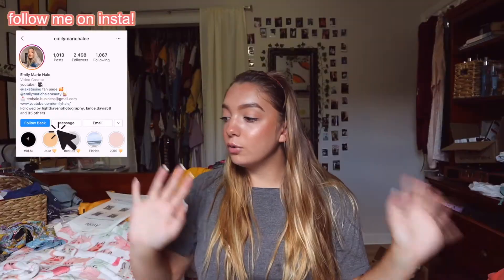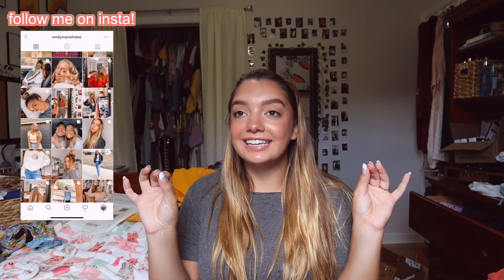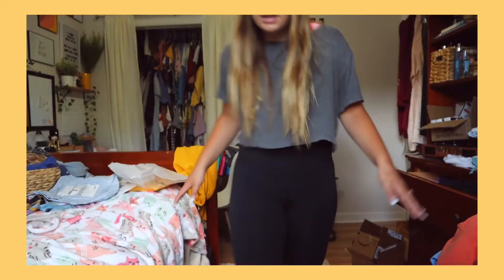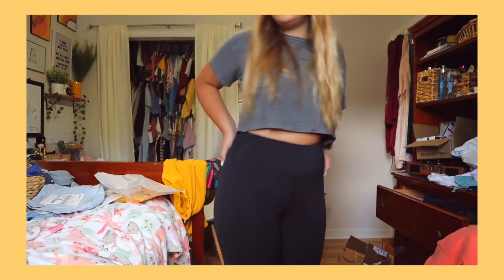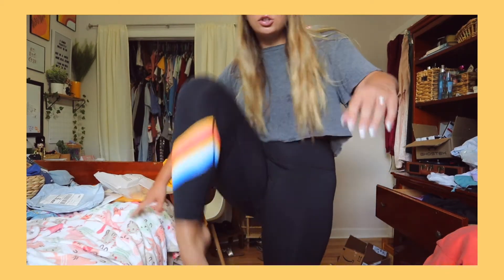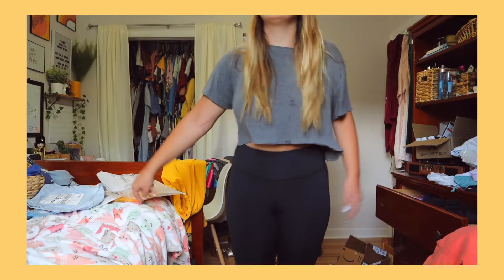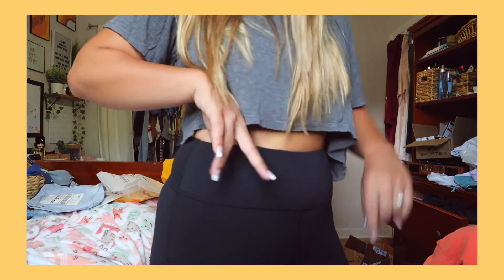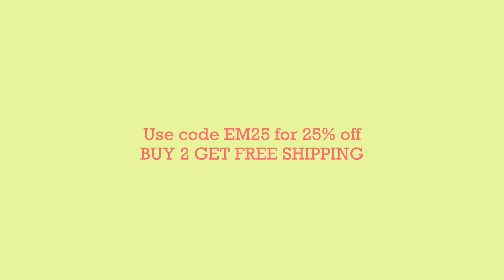AFFORDABLE ACTIVEWEAR HAUL + REVIEW // Blooming Jelly Activewear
hiii everyone
welcome to another affordable activewear review! I did one of these a while back with a different brand if you wanna check it out

go get yourself these items and twin with me!! tag me on insta if you do :)

◇ facts about my channel ◇
age - 19
camera - canon g7x mark ii & canon m50
editor - final cut pro x
height - 5'4

about me ♡
hii guys and gals!! my name is Emily. I make videos about pretty much everything. I am a college student working on my small business degree. I love my family endlessly and I am a crazy cat lady.

sub count: 4000 (aaaahh thank you so much 🥺)